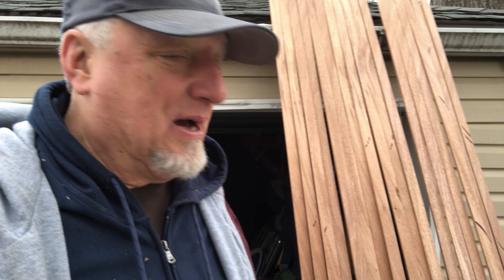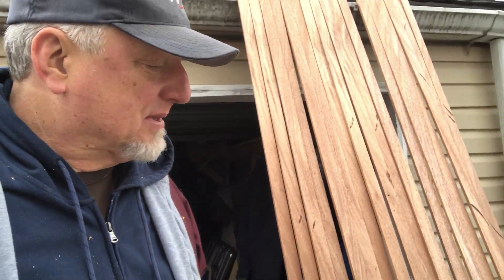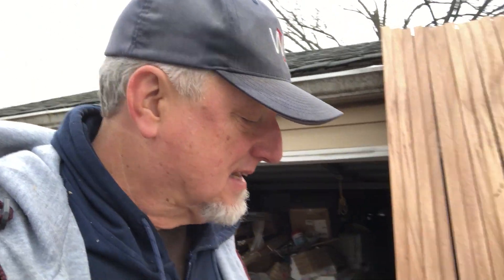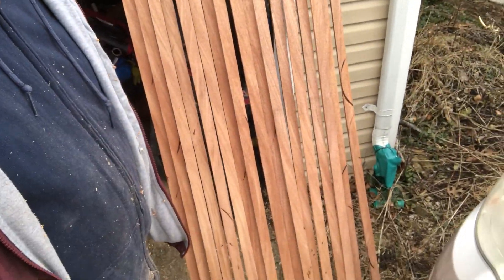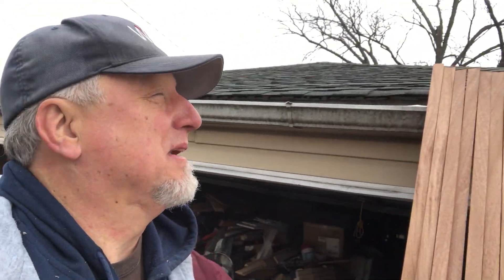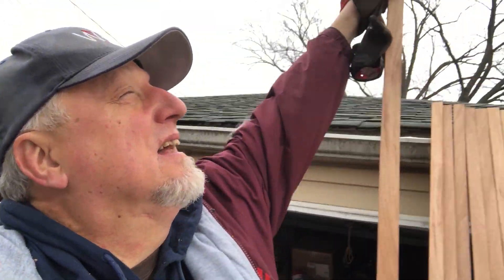MAR 6, 2022